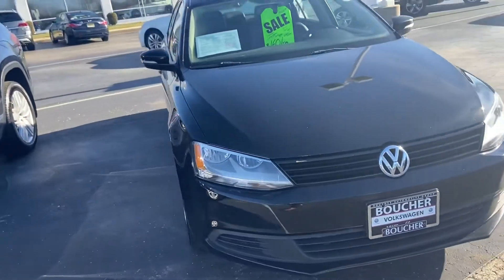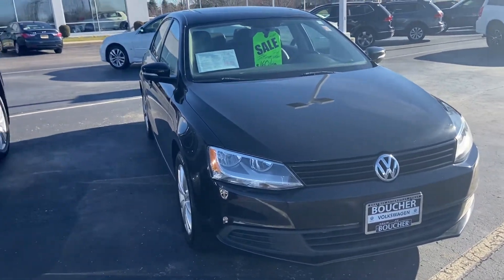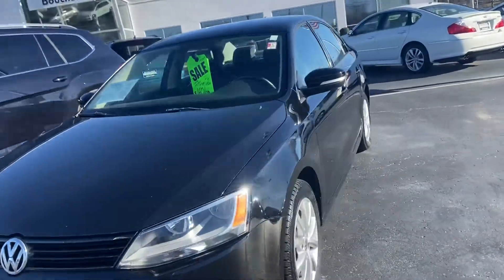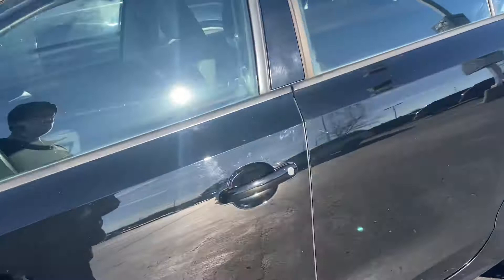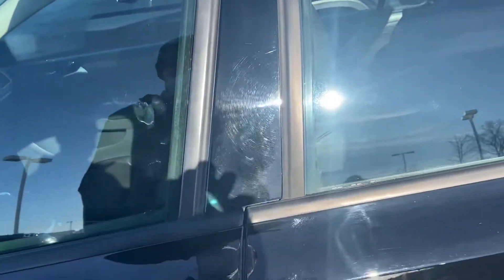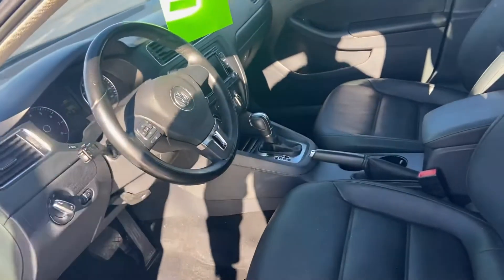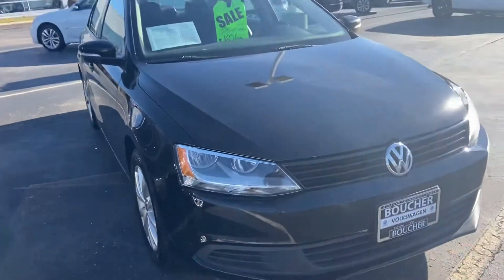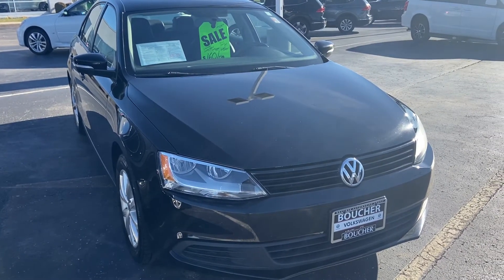12 VW Jetta